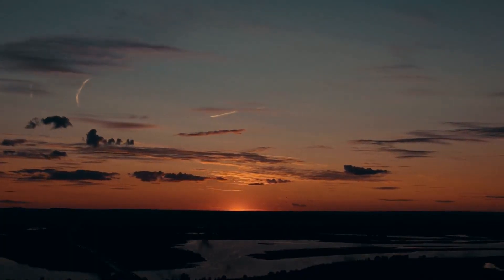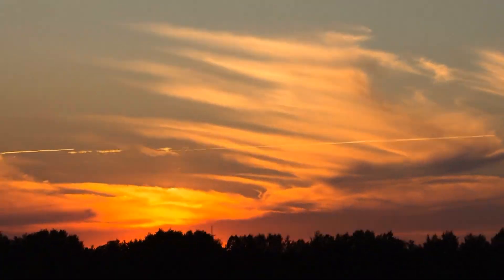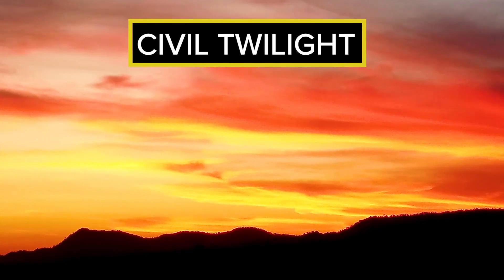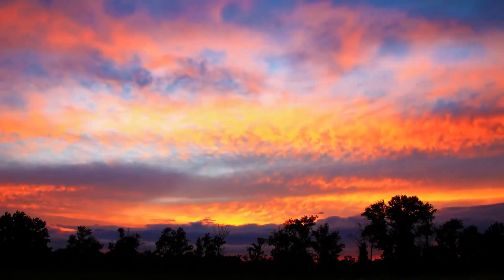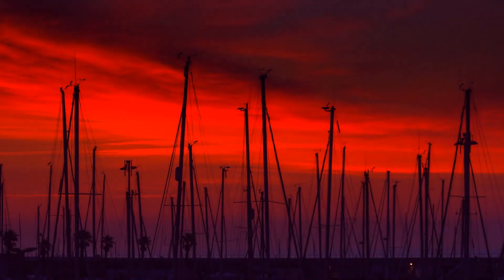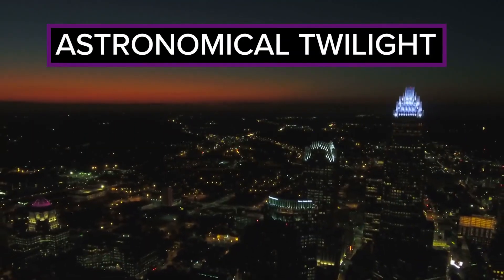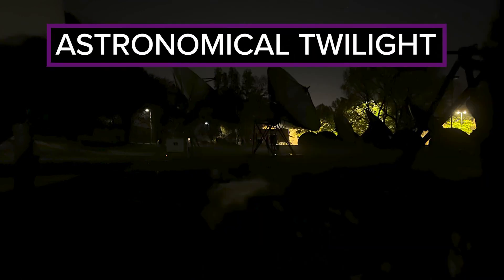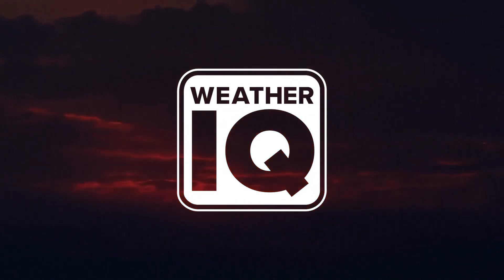Breaking down the stages of twilight | Weather IQ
Twilight usually lasts over an hour and a half, divided into three stages. let's raise that Weather IQ.